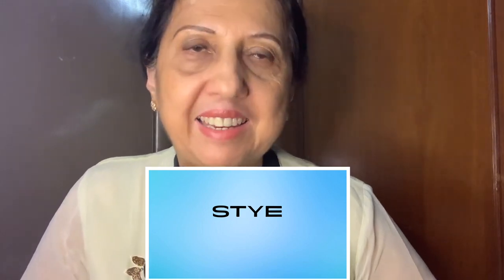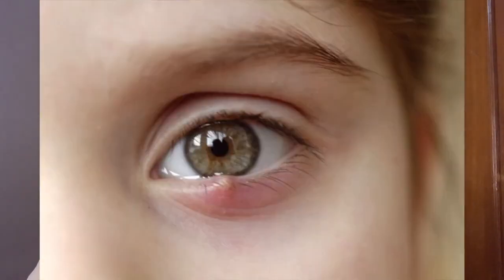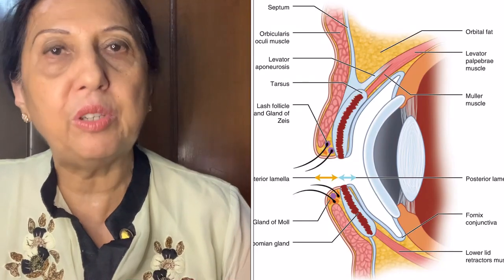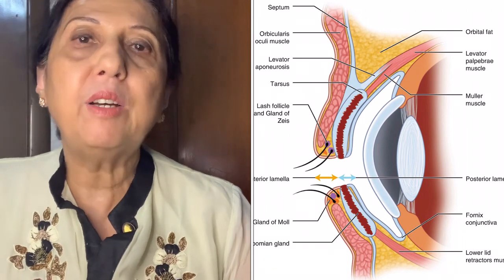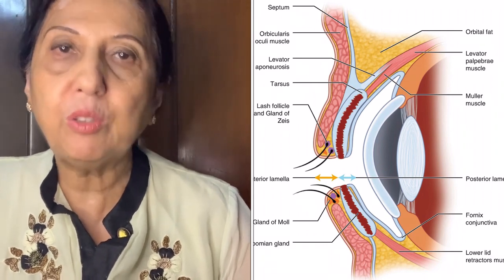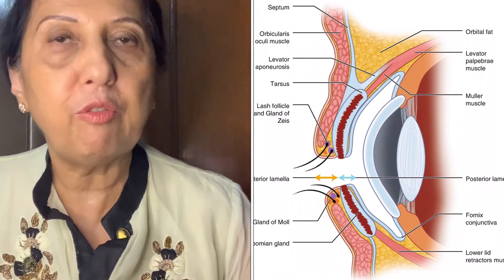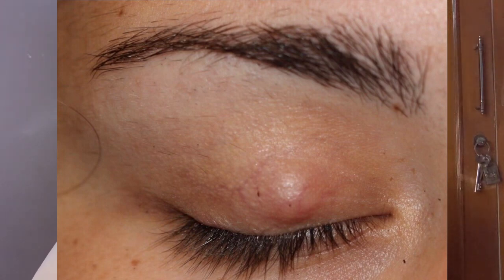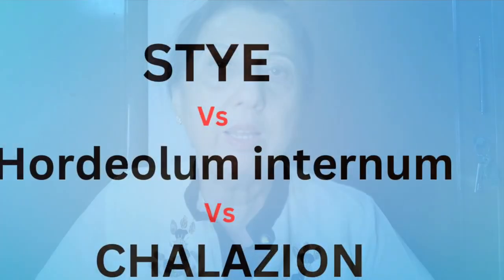Stye, Hordeolum Internum or Chalazion? | Explained by Eye Specialist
“Stye, Hordeolum Internum or Chalazion? | Eyelid Bumps Explained by Eye Specialist”

Confused between a Stye, Hordeolum Internum,and Chalazion?

In this video, Dr. Poonam Sharma, Eye Specialist, clearly explains:
- What each condition is
- How they differ in location, symptoms, and treatment
- When you can treat it at home and when to seek help

**Learn how to identify and manage common eyelid lumps!**

Introduction
What is a Stye (External Hordeolum)?
What is Hordeolum Internum?
What is a Chalazion?
Key Differences
Treatment Options
Home Care Tips & Warm Compresses
When to See an Eye Doctor
Summary